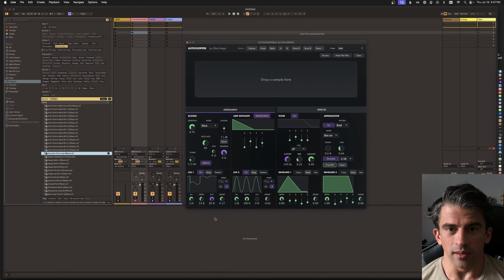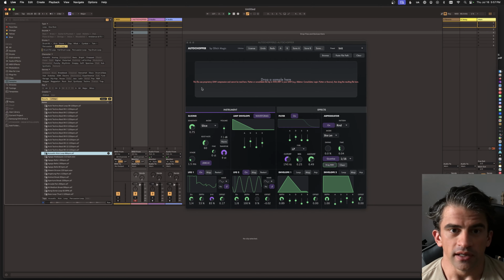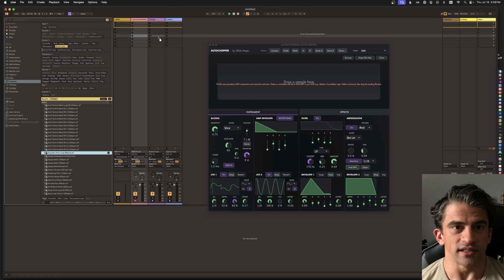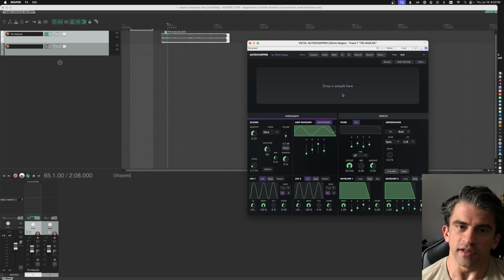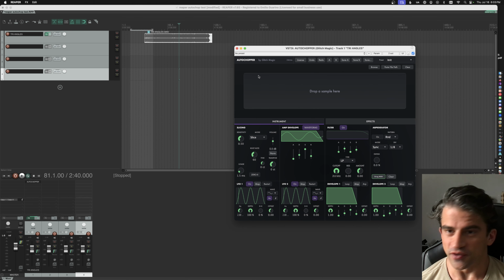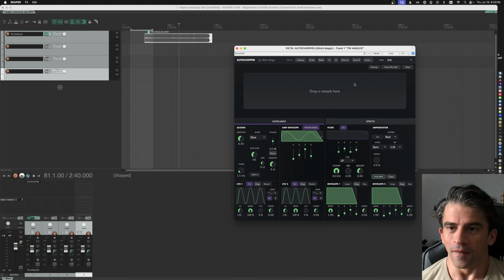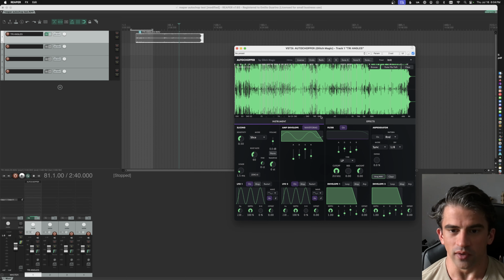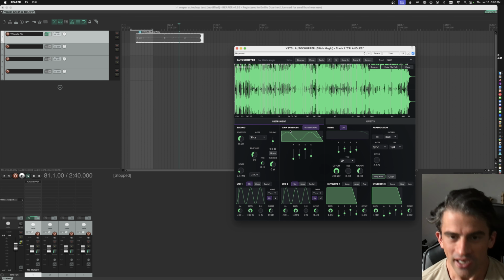AUTOCHOPPER Loading Samples